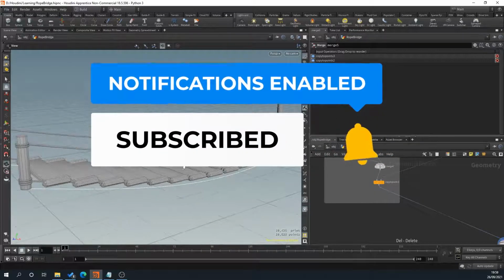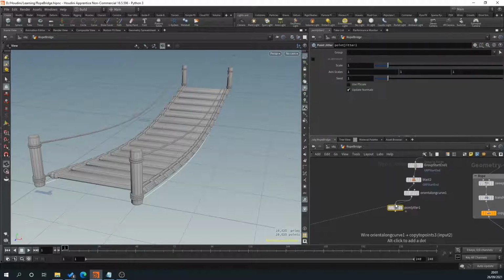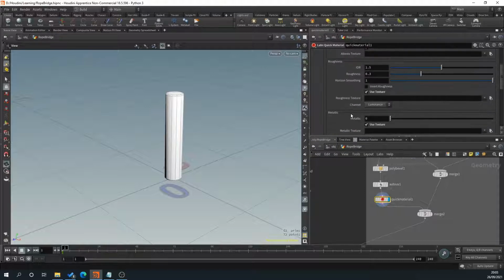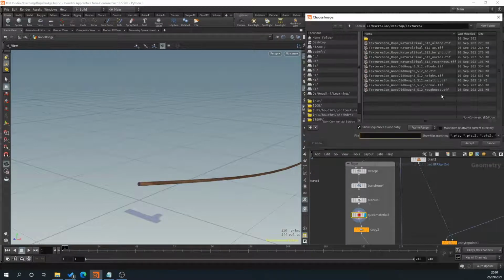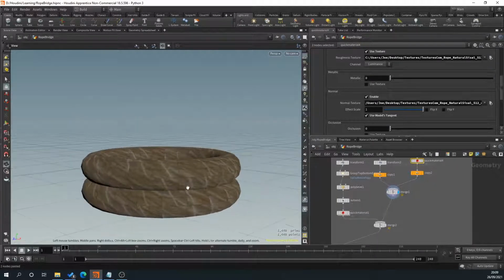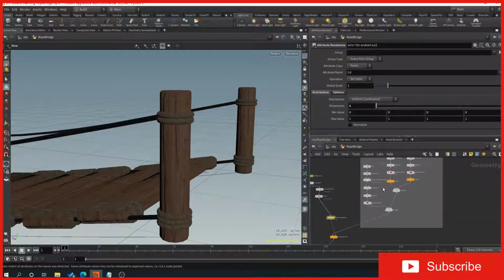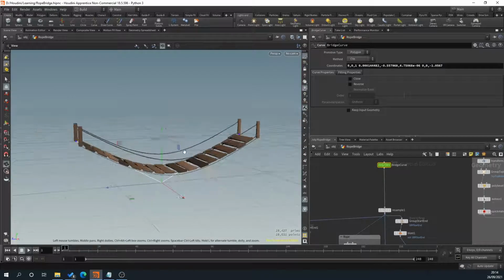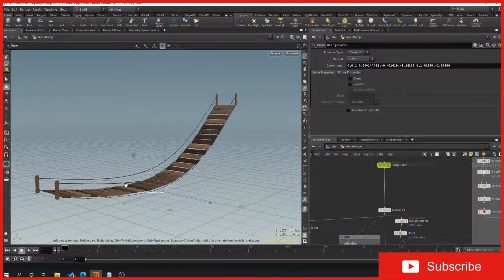Learning Houdini With A Complete Beginner - How To Create A Simple Rope Bridge In Houdini - Part 3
We look at part 3 of How To Create A Simple Rope Bridge In Houdini - Part 3

So what I've decided to do is attempt to learn Houdini Properly. I will say I have little knowledge in Houdini so these videos are definitely for beginners like myself! I feel that SideFx Houdini is going to become a huge part of the future of games for creating worlds and assets more efficiently.

These will be videos where I pick a topic like how to create a procedural bridge and work through my solution explaining along the way why I did certain things to help people try and get a little bit of an understanding of Houdini.

I would also love to have input from people who watch the videos on topics we could cover along the way. I want to try and keep these videos about 10 - 20 minutes long so they aren't overwhelming for new learners!

Timestamps

00:00 - Intro
00:18 -  Let's Go Already!